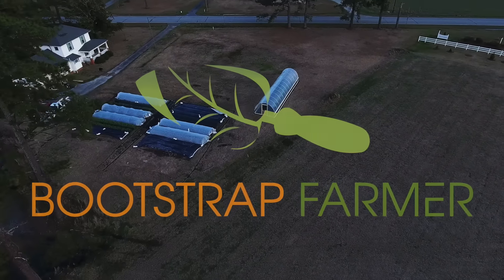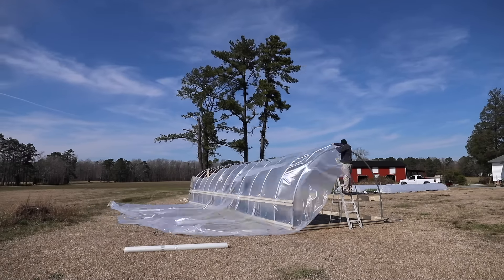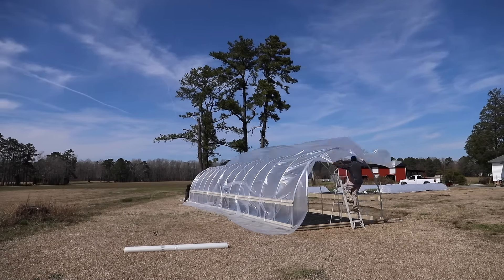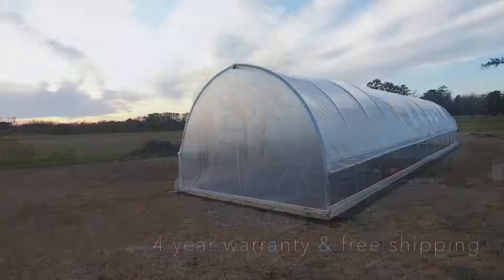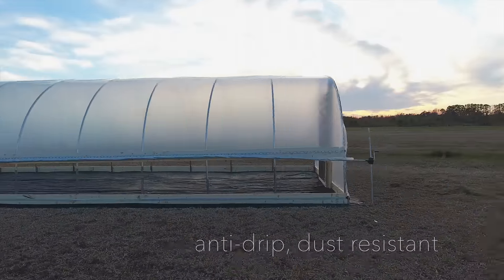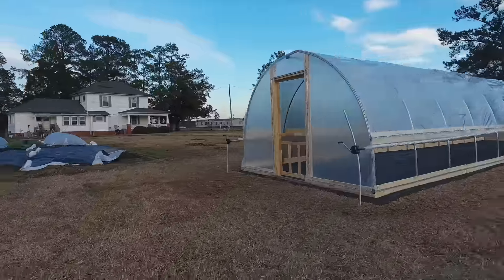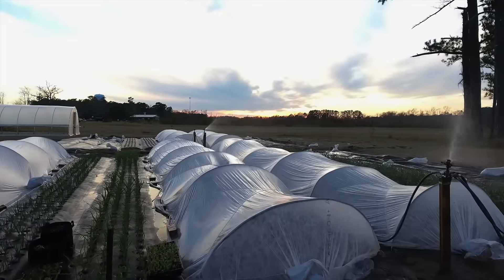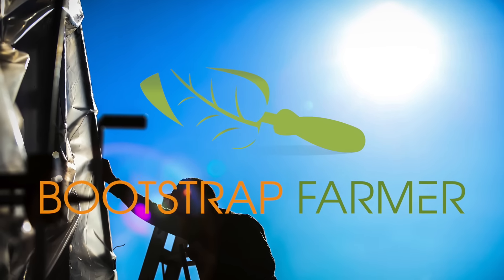Bootstrap Farmer Greenhouse Coverings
We only source the best when it comes to covering your greenhouse and landscape.  Plastic, shade cloth, germination blankets, landscape fabric and more.  Our 6 mil plastic is NRCS friendly with a 4 year rating and warranty.